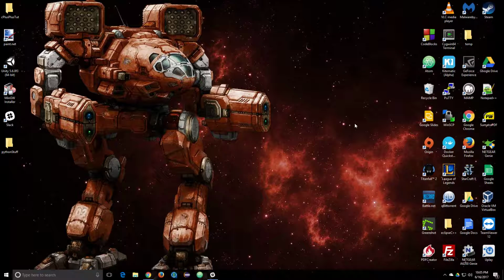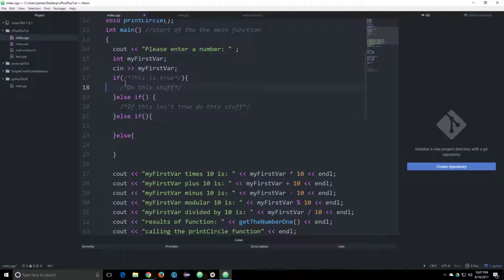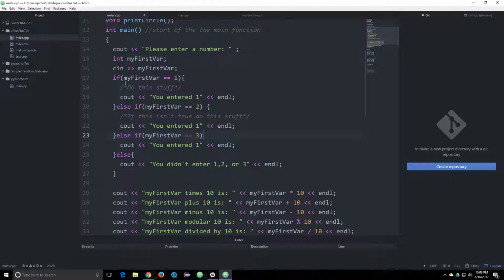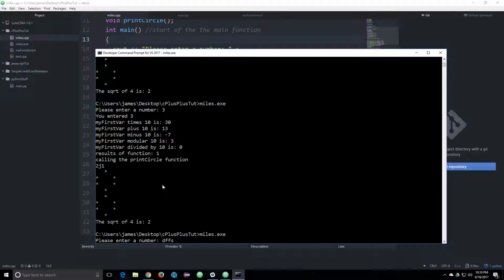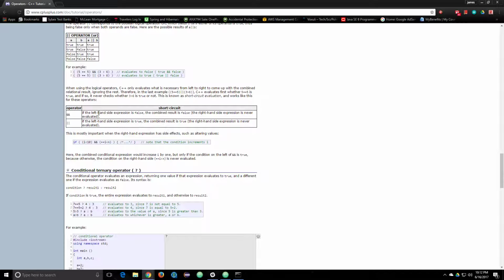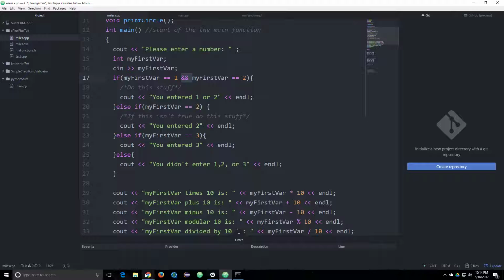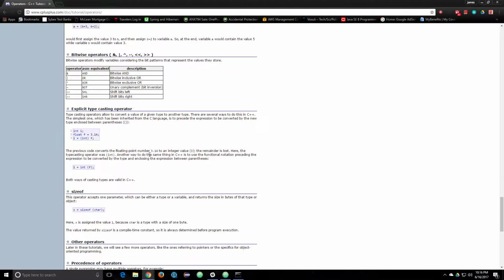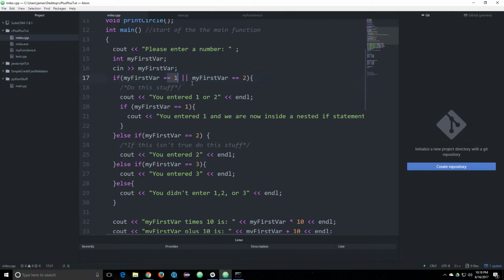If statements and comparison operators